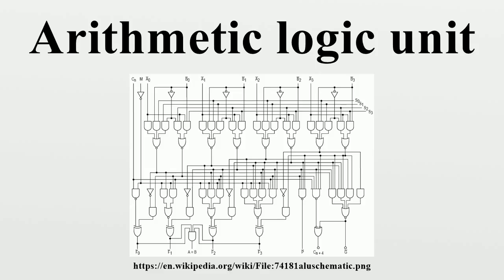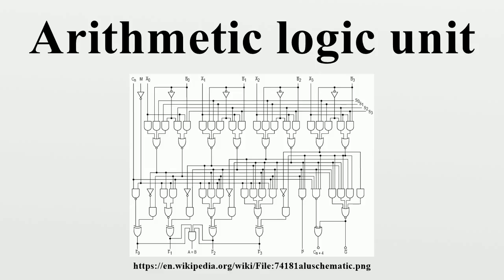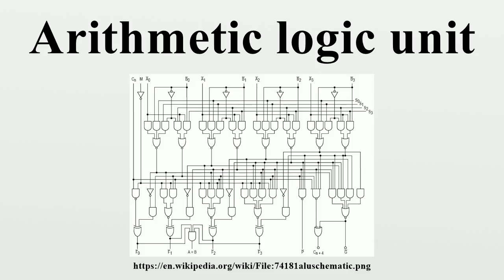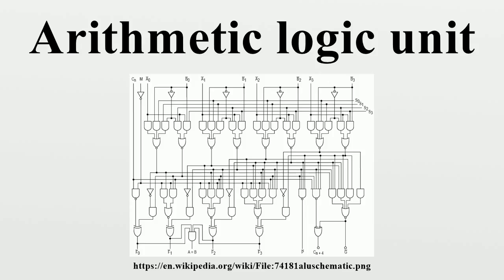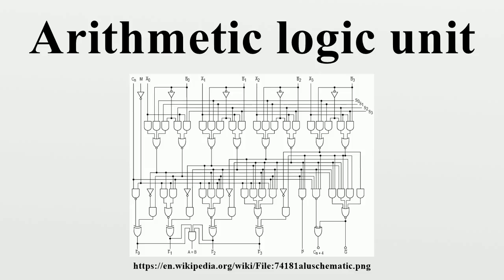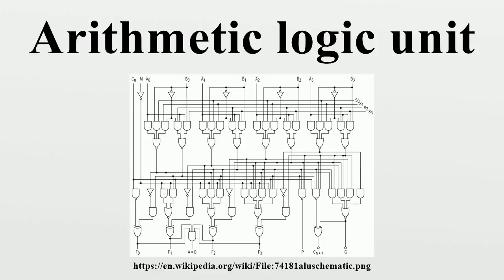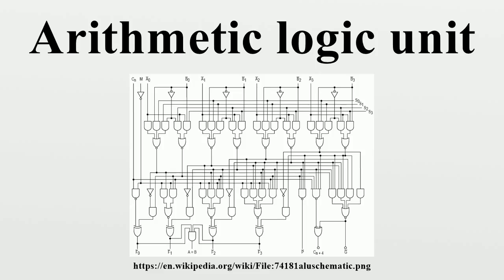Arithmetic logic unit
An arithmetic logic unit (ALU) is a digital electronic circuit that performs arithmetic and bitwise logical operations on integer binary numbers.This is in contrast to a floating-point unit (FPU), which operates on floating point numbers.

Image-Copyright-Info
Image-Copyright-Info